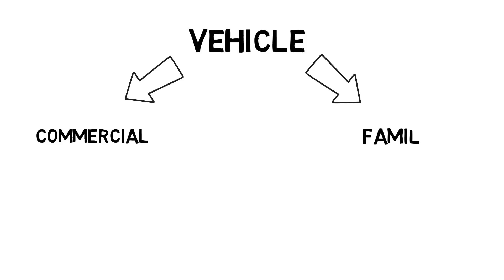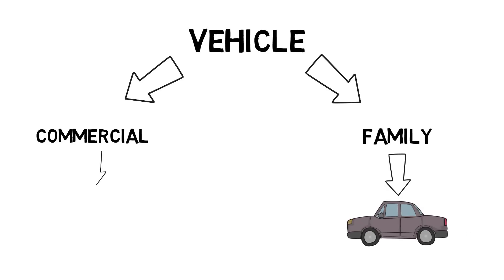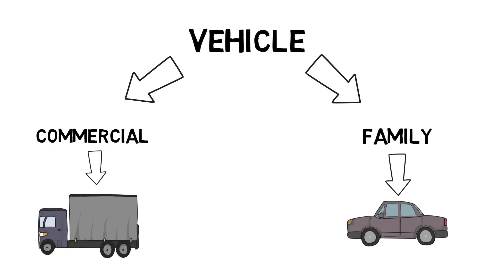Different Types of Programming Languages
| There are lots of different computer programming languages, like Python, C, Java, and Go. Some are compiled while others are interpreted. Some have a garbage collector and others don't. And so on. Here are 5 key characteristics that can differentiate one programming language from another.